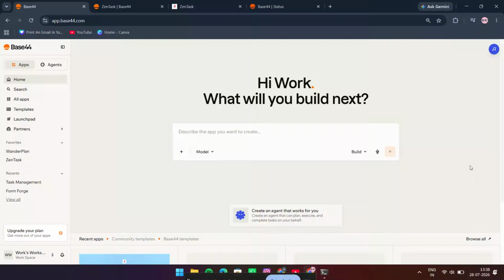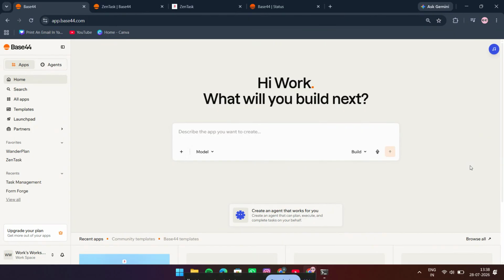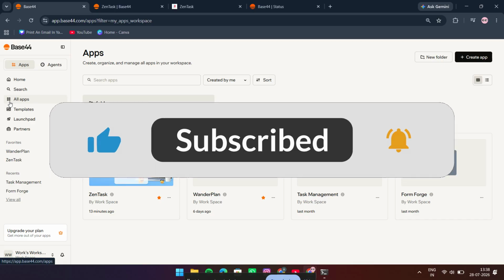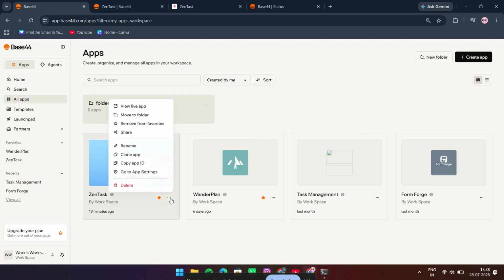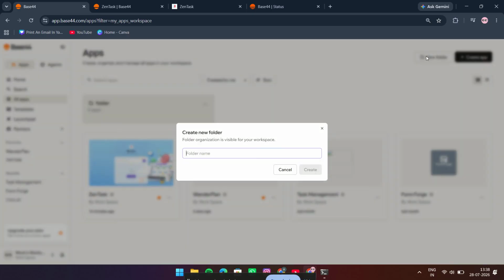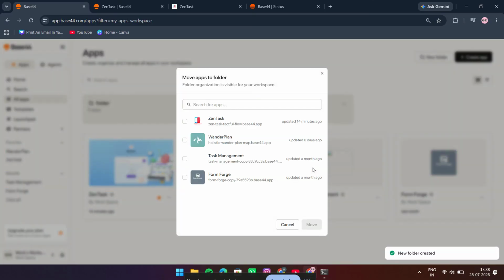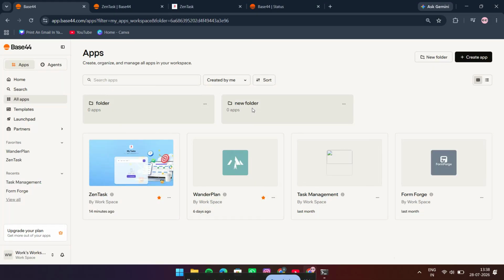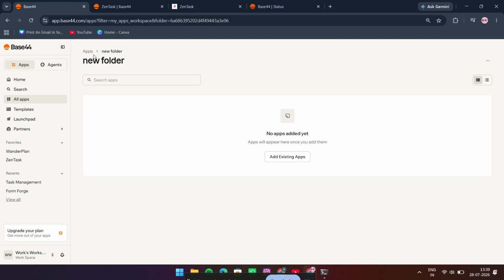How To Create A Folder In Base44 (Quick Setup Guide)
Learn how to create a folder in Base44 with this quick step-by-step tutorial. Organize your apps faster and keep your workspace neat with just a few clicks.

🕚Timestamps:
0:00 Intro
0:11 Open All Apps
0:23 Click The Three Dots
0:35 Create A New Folder
0:47 Name The Folder And Create It
0:58 Outro

✍️What You'll Learn In This Video:
• How To Open All Apps In Base44
• How To Access The App Menu With Three Dots
• How To Create A New Folder In Base44
• How To Name And Save Your Folder
• How To Organize Apps More Efficiently In Base44

💡Pro Tips For Base44 Folder Organization:
• Use Short, Clear Folder Names For Faster Navigation
• Group Related Apps Together By Project Or Purpose
• Keep Folder Names Consistent Across Your Workspace
• Revisit Your Folder Structure Regularly To Stay Organized